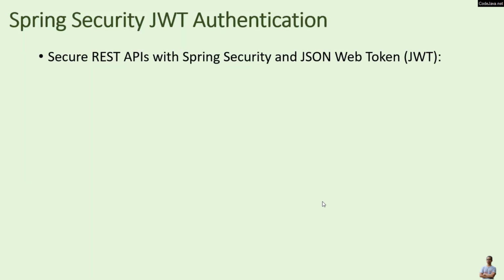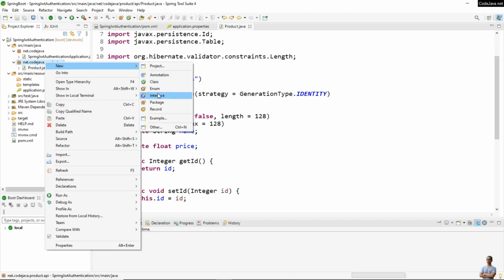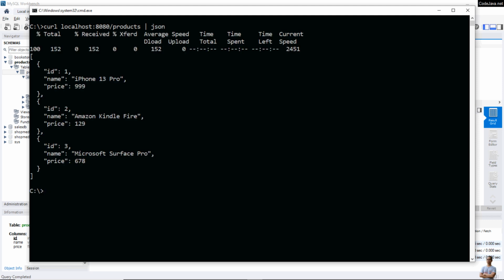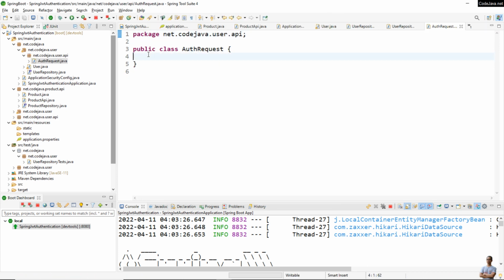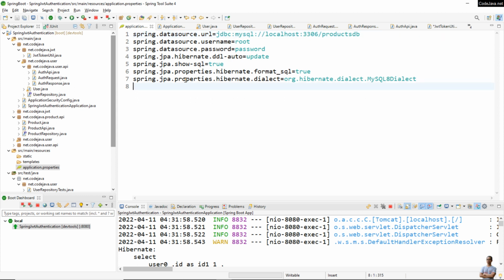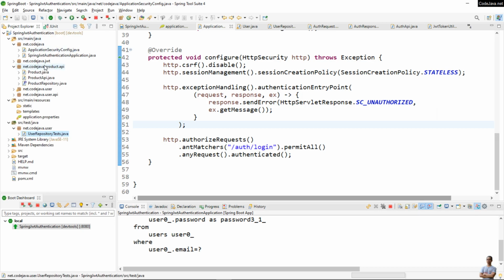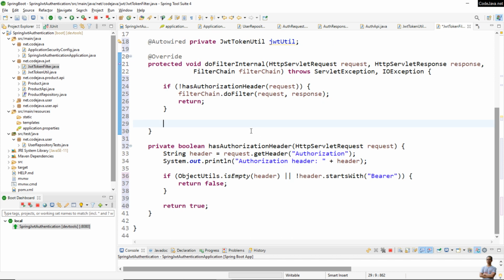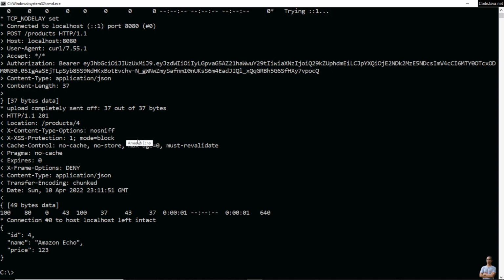Spring Security JWT Authentication Tutorial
In this video, you'll learn to secure REST APIs with Spring Security and JSON Web Token (JWT).  In details, I'll help you:
- Understand Overview of JWT
- Understand Spring Security Filters chain
- Code a Spring Boot application that exposes some APIs secured by JWT
- Test protected APIs with curl and JWT

By the end of this tutorial, you’ll be able to:
- Understand why JWT is wildly used to secure REST APIs
- Master coding techniques for implementing JWT with Spring Security

Technologies:
- Spring Web
- Spring Data JPA with Hibernate
- Spring Security
- Spring Validation
- Java JWT library (jjwt)

Software programs:
- Java Development Kit (JDK)
- Spring Tool Suite (STS)
- MySQL Community Server & MySQL Workbench
- curl

To use the Spring Security JWT authentication code examples demonstrated in this video, kindly refer to the written article

Timestamps
00:00 Intro
00:10 What you'll learn in this video
00:46 Workflow of Authentication API
1:30 Technologies and Software programs
2:00 Understand JSON Web Token (JWT)
2:38 Structure of a JWT
4:15 Understand Spring Security Filters Chain
5:37 Setup Java Project
10:53 Implement List Product API
17:14 Test List Product API using curl
18:20 Create Security Configuration Class
22:04 Implement Create Product API
28:59 Code User Authentication
41:39 Implement Authentication API
54:38 Generate JWT Access Token
1:05:41 Secure Product APIs
1:10:08 Code JWT Token Filter
1:16:36 Code Validate JWT Access Token
1:34:58 Test API Authentication